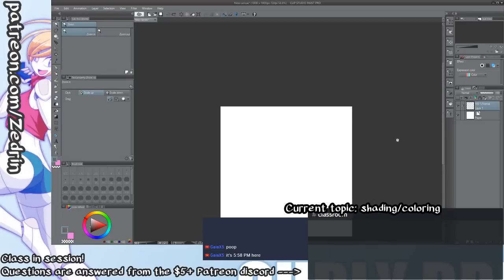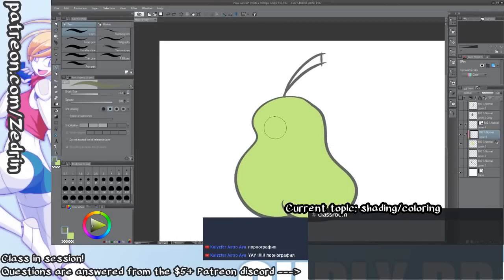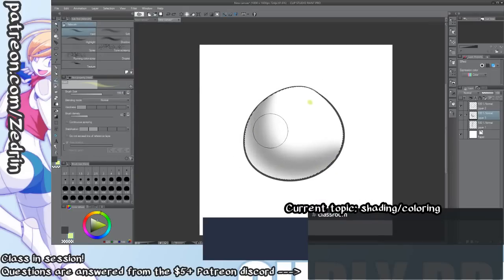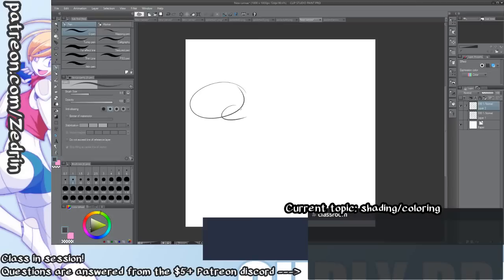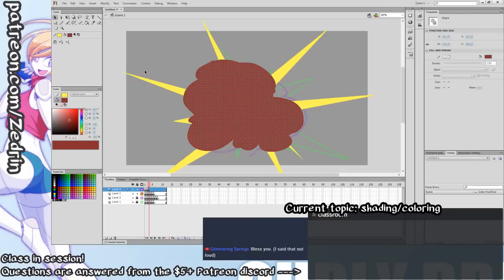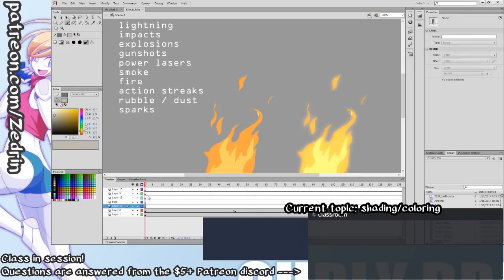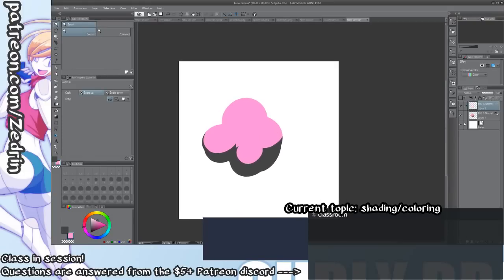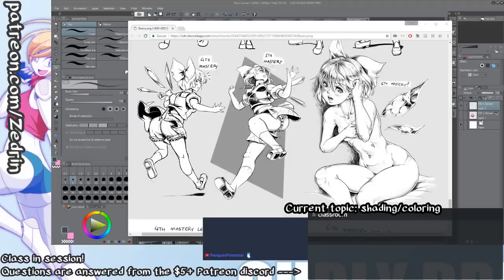Live Lesson 02 (Shading / Spider Anatomy / Explosions / Artist Progression)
Yesterday's lesson got interrupted by crap internet.

I'll be going off of patron questions and comments in my Discord server. Art tutoring is available to patrons $5 and up and is once per month for 30 to 60 minutes.

For students I review and critique their works, offer feedback for character design, and cover topics and questions they specifically have about art.

I'll be reading the Youtube chat but note that I will not be answering questions asked via Youtube, except in the event where all Patreon questions have been answered and there's still time left.

Programs are clip studio paint and flash.
It doesn't really matter what brushes you use--I'm using a solid pen for most of this, though you can also use something more like an airbrush as well.